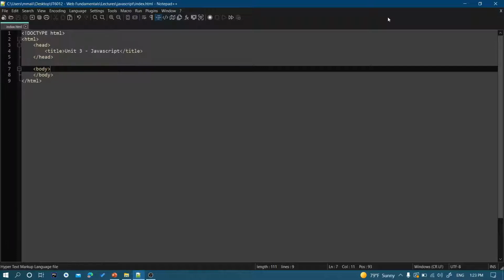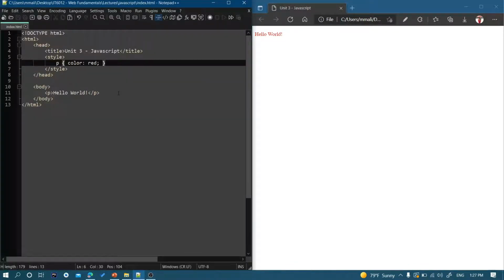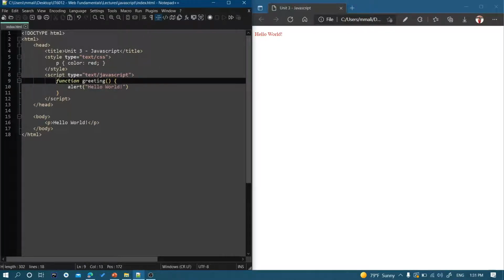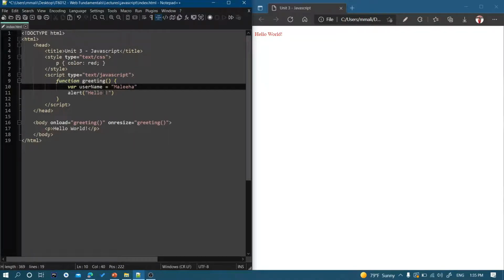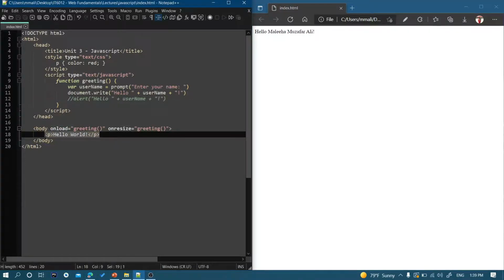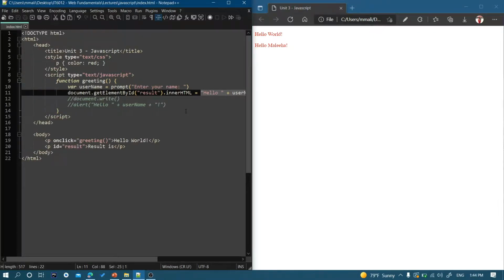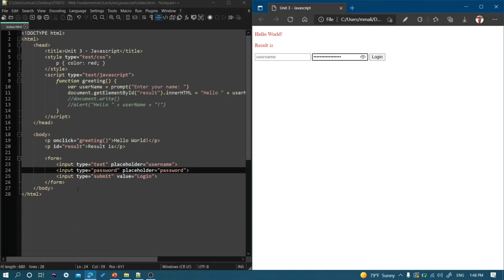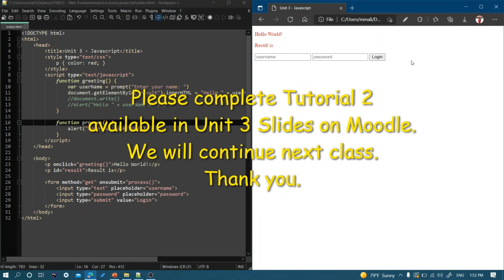IT6012: Unit 3 - Javascript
00:00 - Introduction: Javascript
03:21 - Adding Javascript to your website
07:43 - Functions in Javascript
11:52 - Variables in Javascript
17:20 - getElementById
21:22 - Forms
29:58 - Todo (Complete before next class)